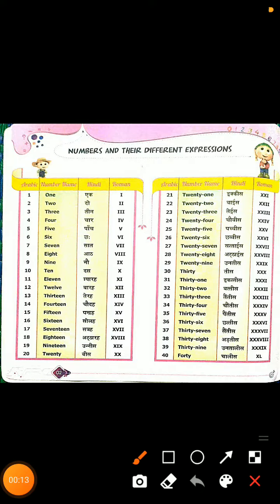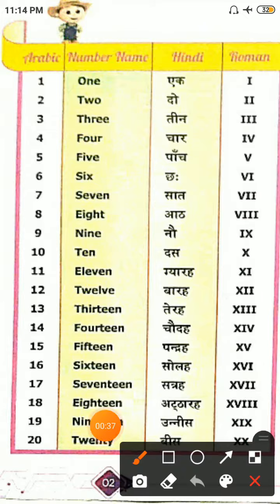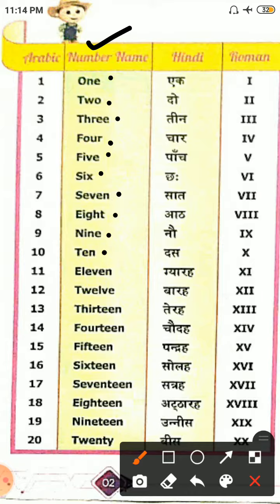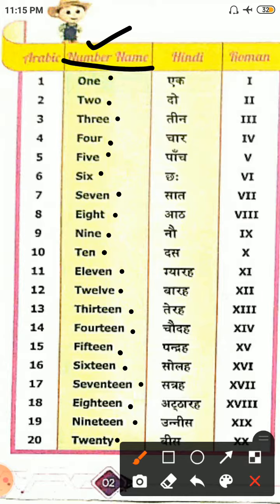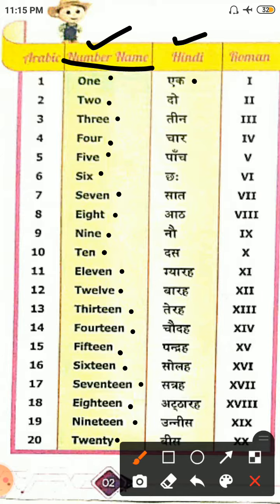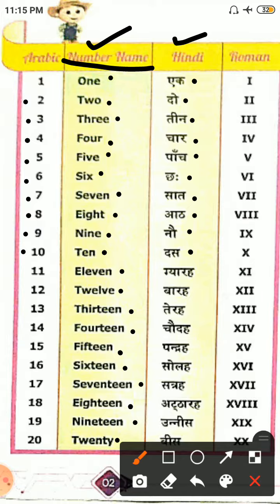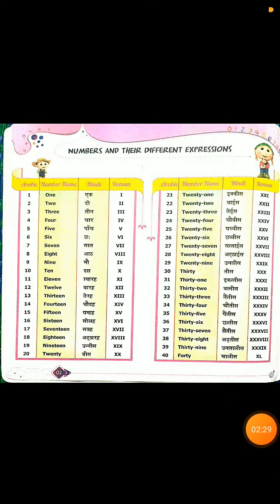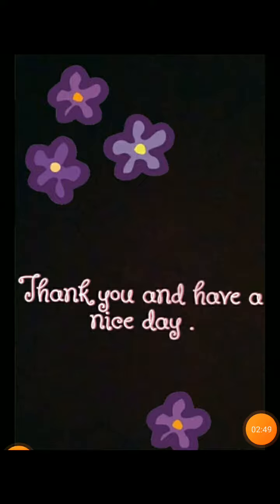U.K.G , Sub :- Math Oral ( Page no 2), 28/04/21, Wednesday, By Sunubia